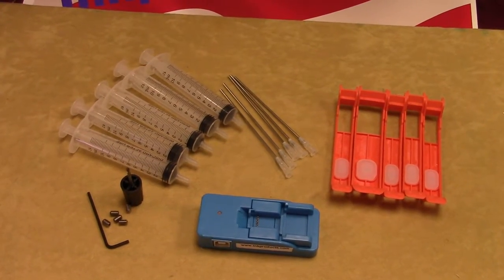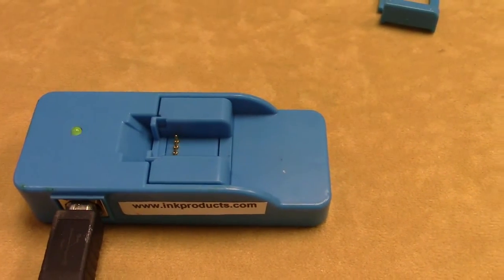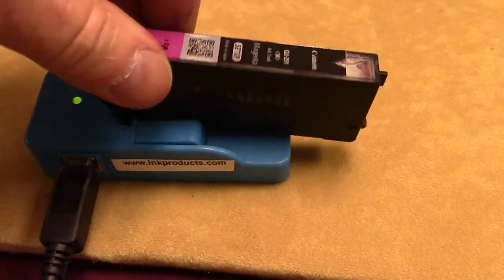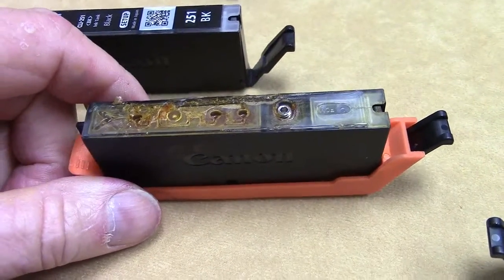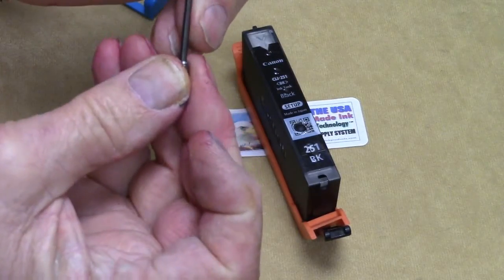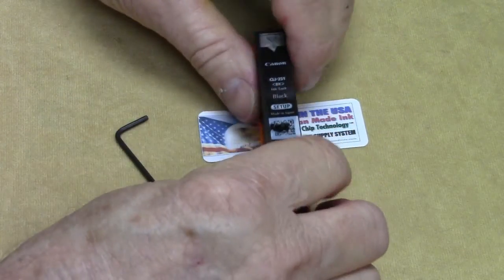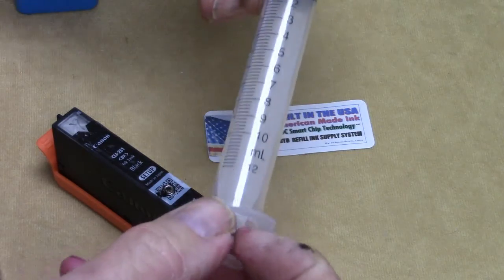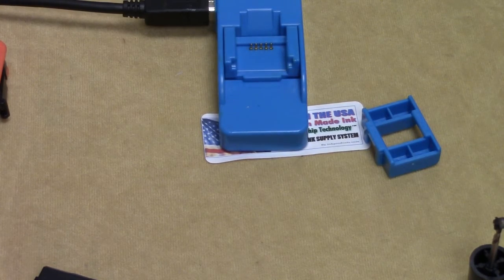Chip Resetter For Canon CLI 251 and PGI 250 Cartridges